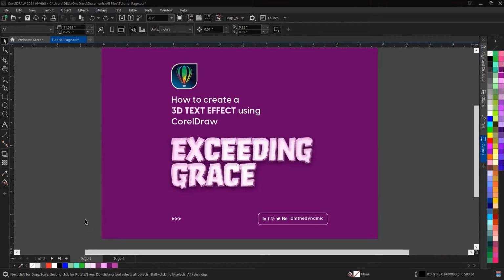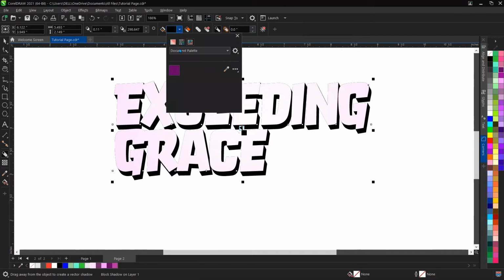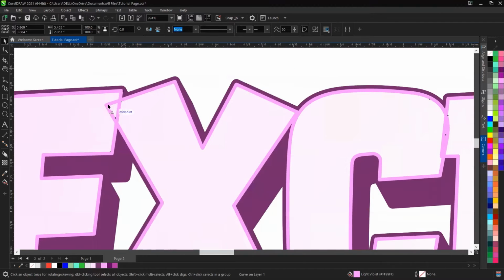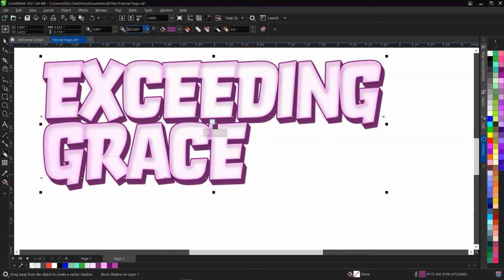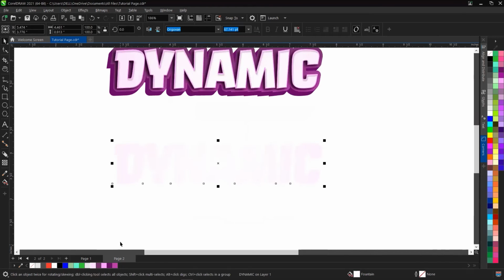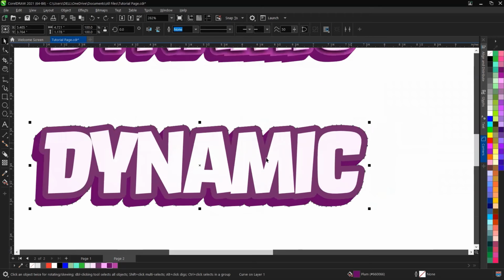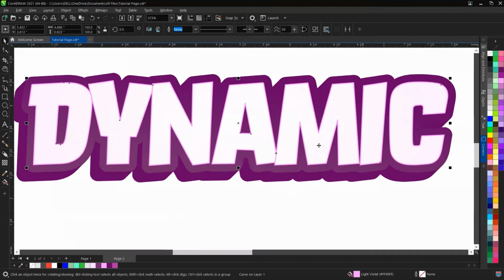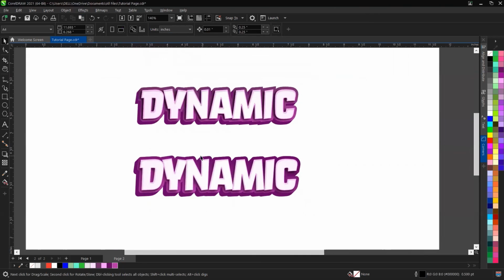3D Text Effect on CorelDraw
Simple tips to making a 3D text effect using